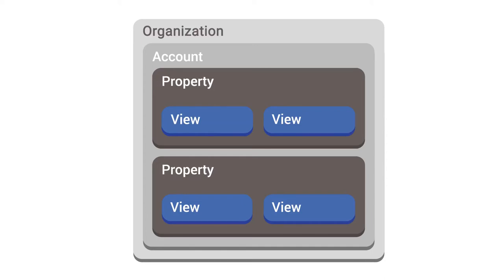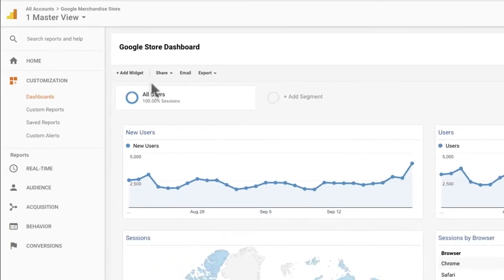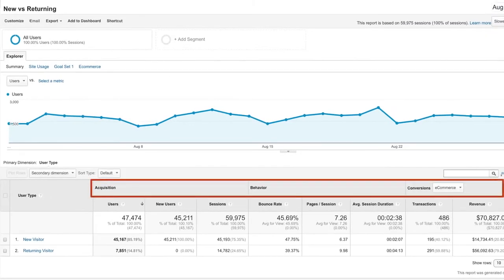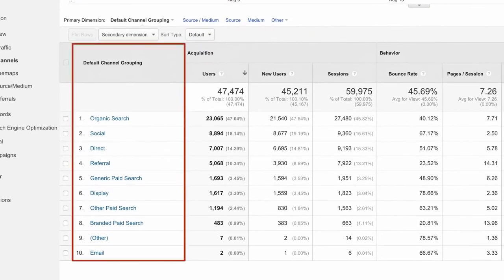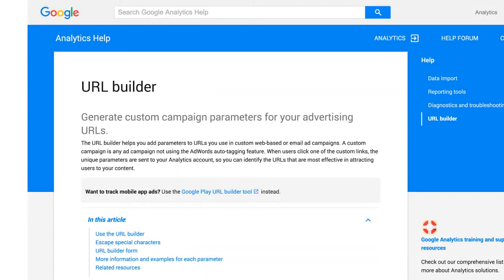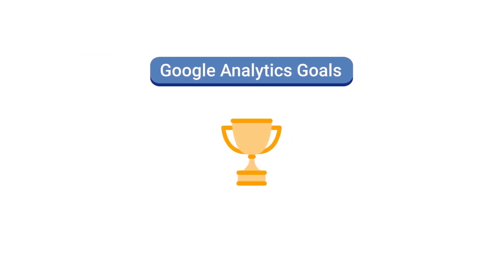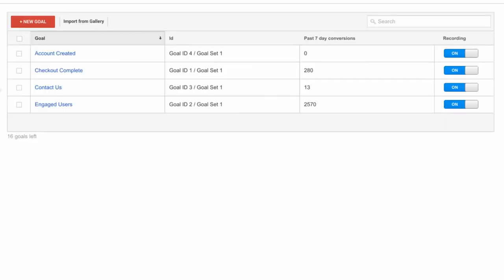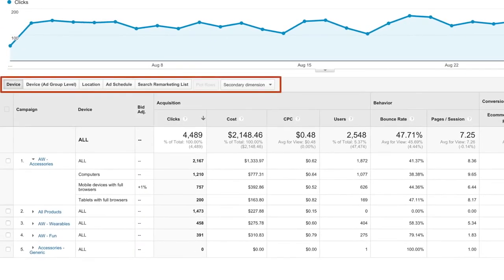3The Analytics account structure 456 Merge1 Merge1